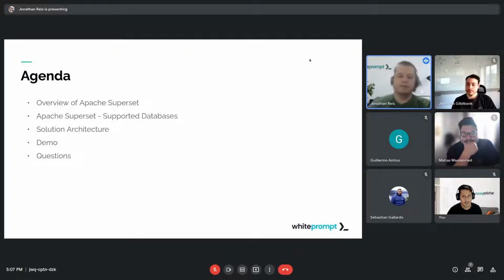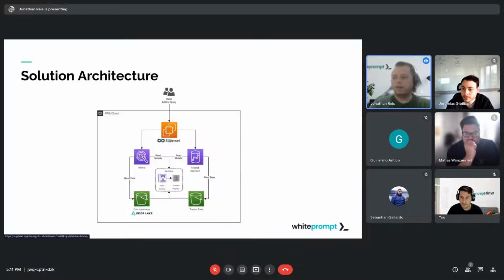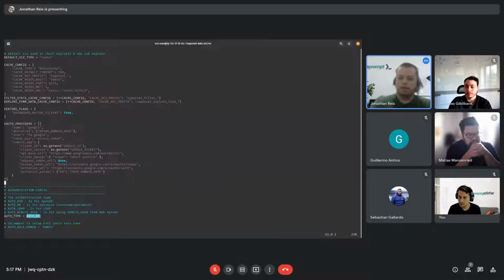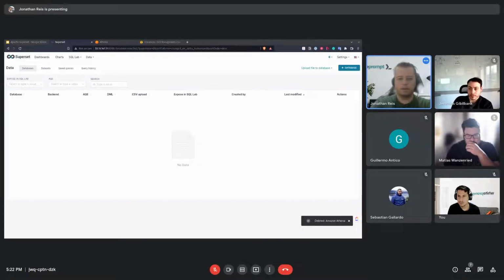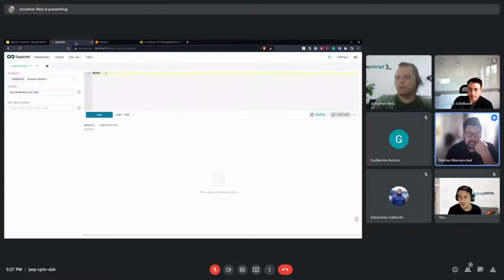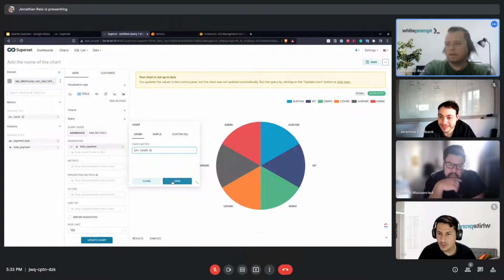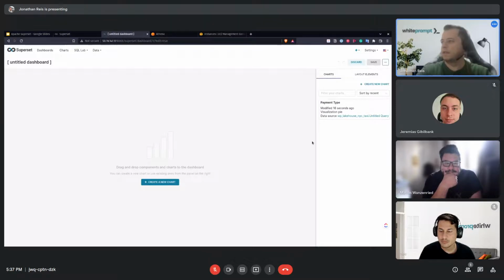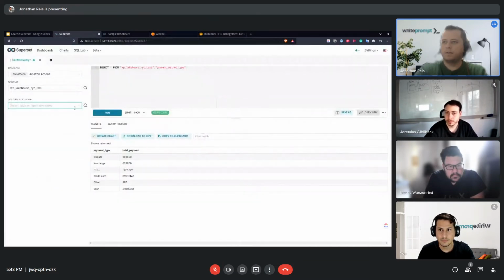Apache Superset - Data Visualization and Exploration - Online Tech Talk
A nice intro to Data Visualization and Data Exploration with Apache Superset